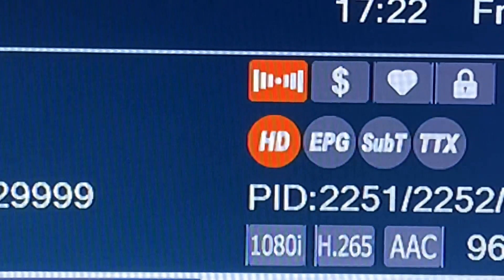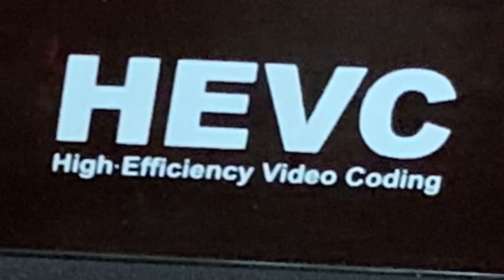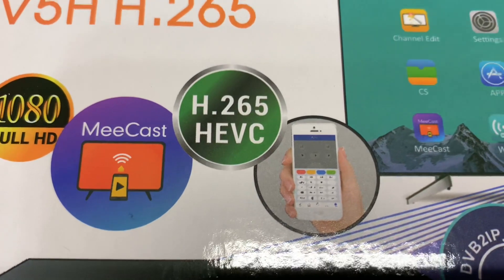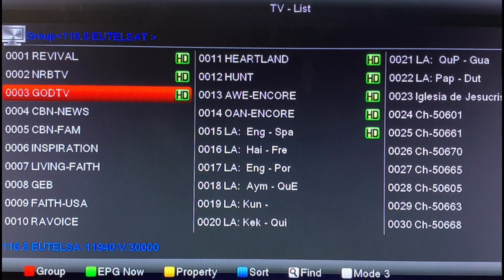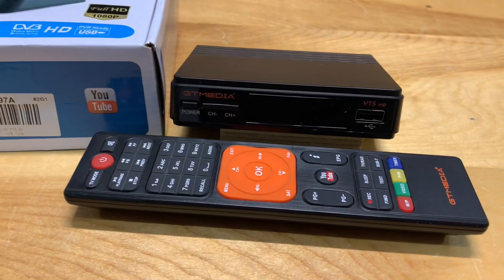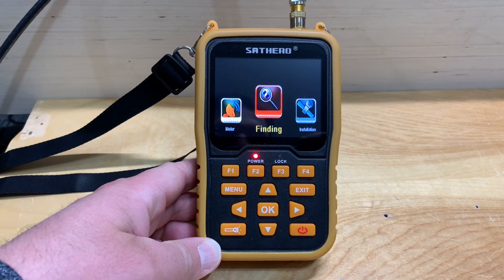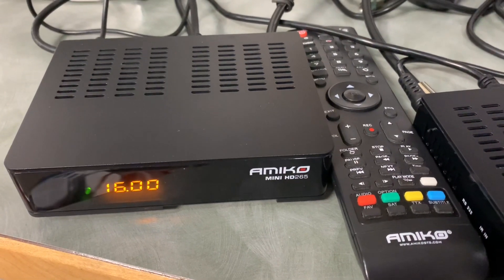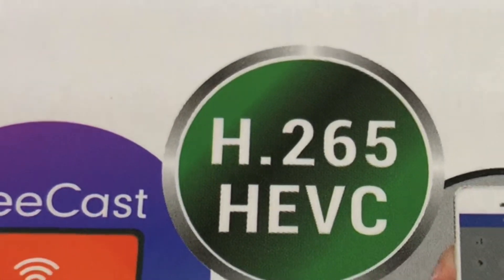Receiving HEVC H.265 Channels on Satellite Television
Receiving HEVC H.265 Channels on Satellite TV. In this video I will test all the satellite television receivers I own and see how well they can decode the HEVC H.265 channels on satellite 116.8 West KU Band. This is the only transponder (with 14 channels) on satellite TV in North America to use HEVC H.265.
116.8 West KU Band
11940 V 30000 FEC 2/3 HEVC H.265

HEVC (High Efficiency Video Coding) is also known as H.265.  It’s a more advanced form of video coding that allows higher compression of video signals without sacrificing video quality. Its predecessor is MPEG-4 (H.264), which is still the most widely-used compression format on Free Satellite TV. HEVC is more commonly used for pay services, but going forward will likely be increasingly utilized on free satellite TV in order to use existing bandwidth as efficiently as possible.